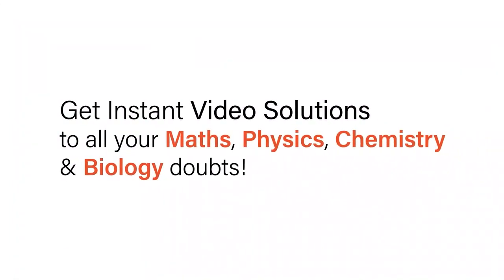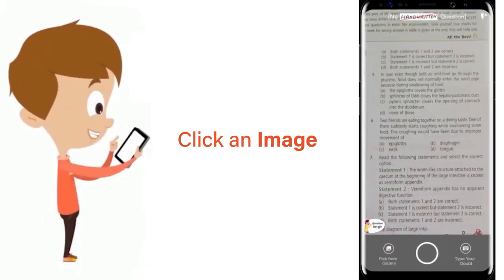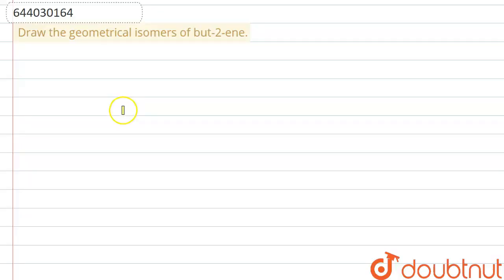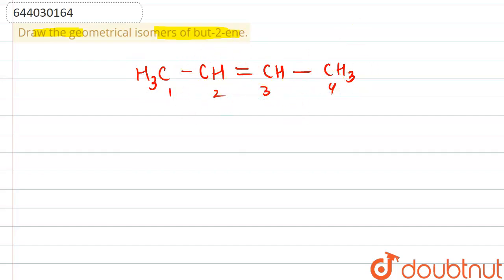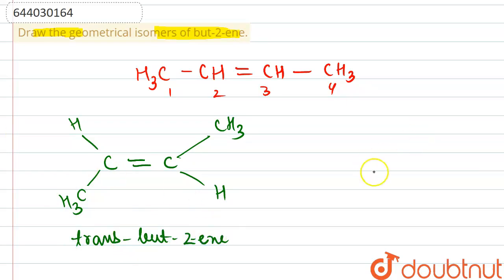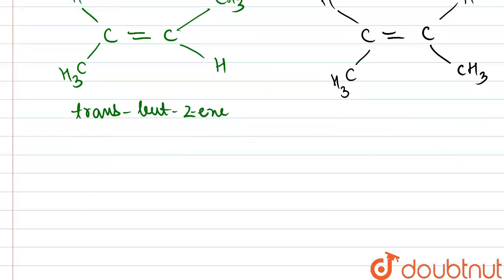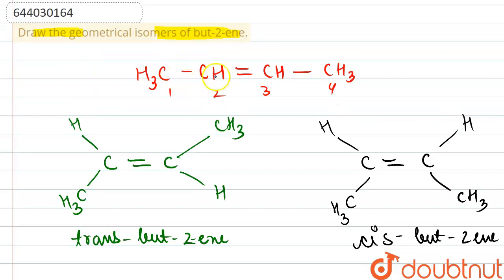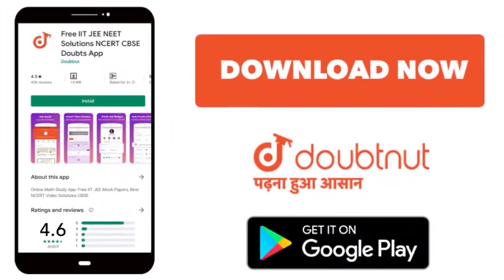Draw the geometrical isomers of but-2-ene. | 11 | SELF ASSESSMENT PAPER 2 | CHEMISTRY | ICSE | D...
Draw the geometrical isomers of but-2-ene.
Class: 11
Subject: CHEMISTRY
Chapter: SELF ASSESSMENT PAPER 2
Board:ICSE

👉 Have Any Query? Ask Us.